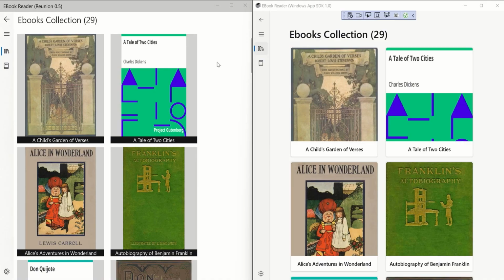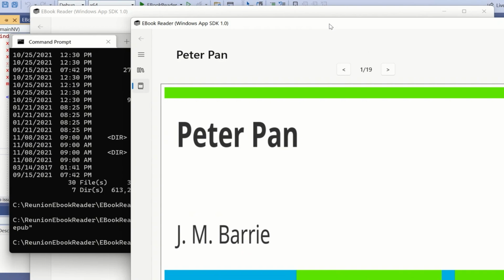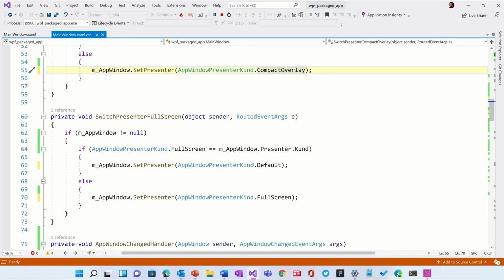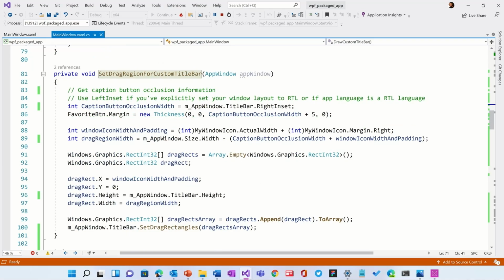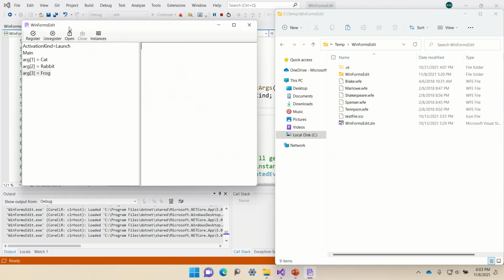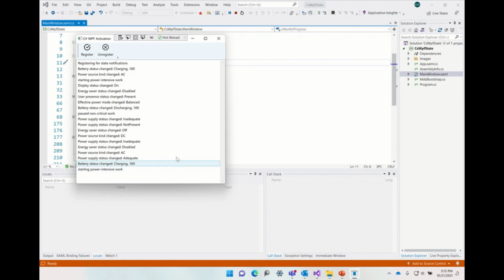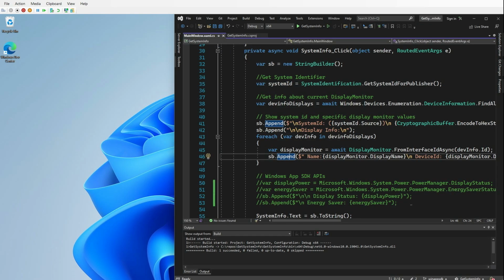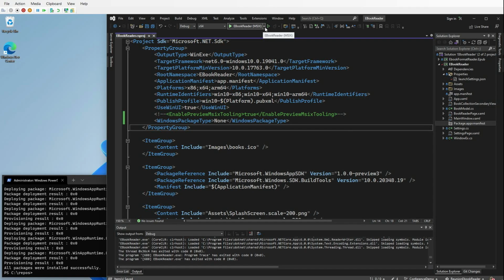Develop amazing Windows apps using the Windows App SDK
Tap into the full power of a Windows PC with your desktop applications! See how we're unifying the developer platform through the Windows App SDK, enabling you to build amazing Windows apps for Windows 10 and 11. You'll also learn about our work on WinUI (the native UI stack in Windows), .NET and Win32.

If you are targeting Windows, this is the tech you need to know. 👨‍💻 Slides & code